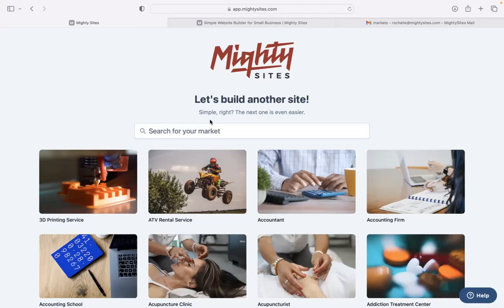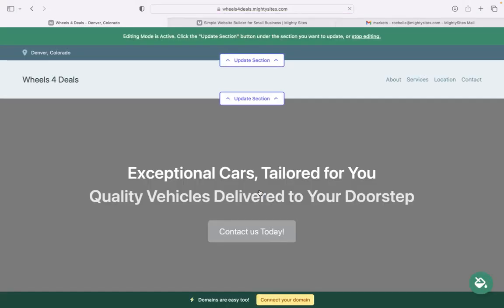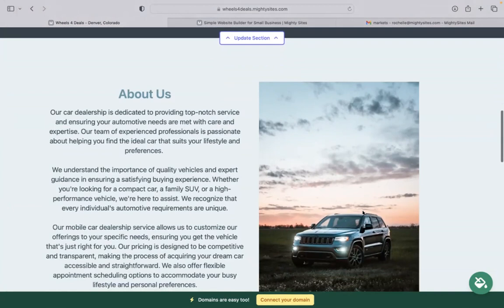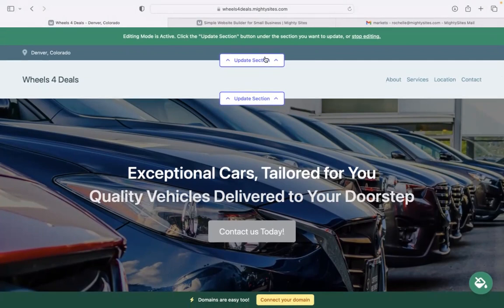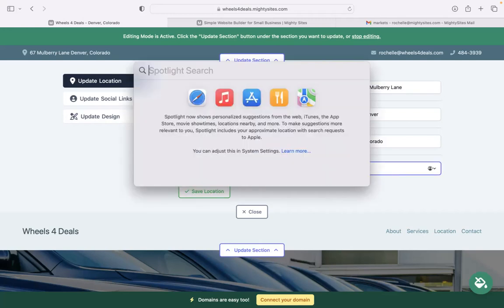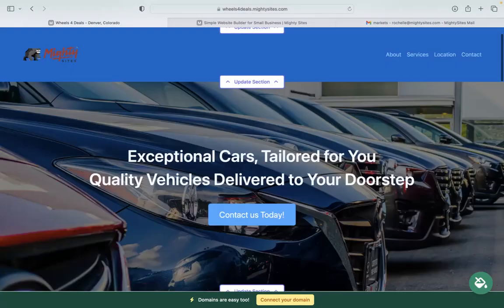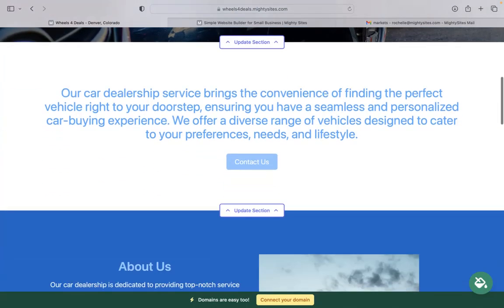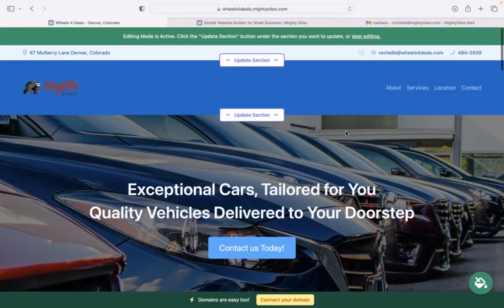How to Build Simple Car Dealership Website - NO CODING [VIDEO]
Create a basic website for your car dealership using the Mighty Sites website builder.

You can build a basic website in less than a minute for your car dealership.